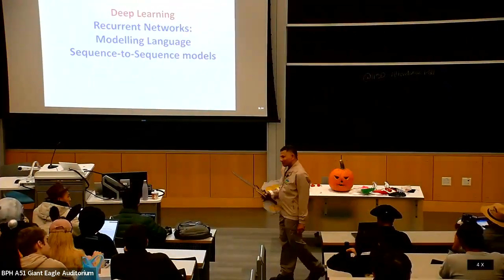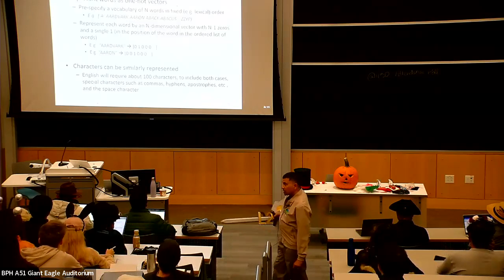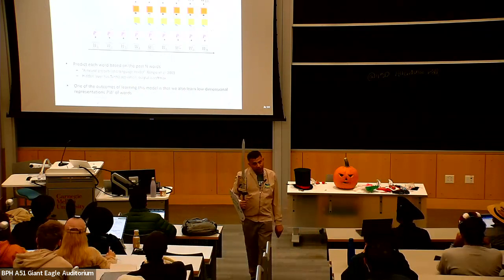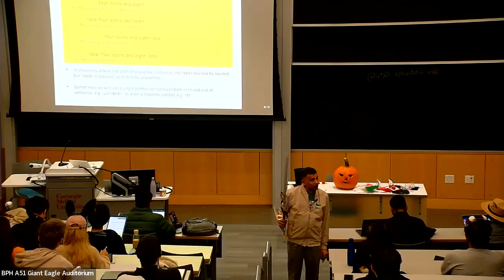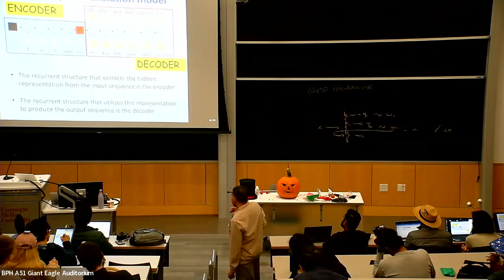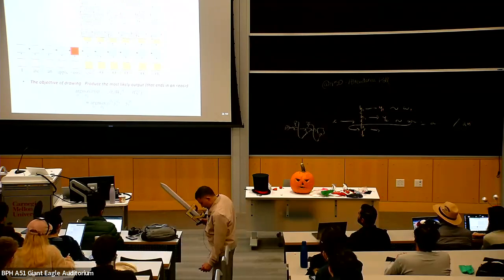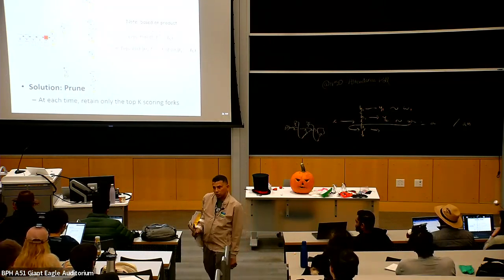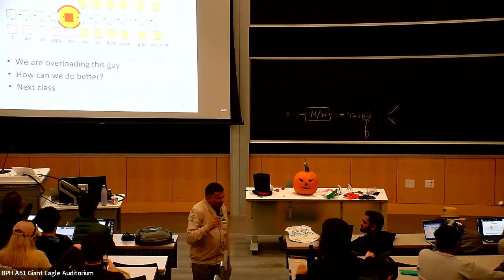F23 Lecture 17: Recurrent Networks, Modeling Language Sequence-to-Sequence Models